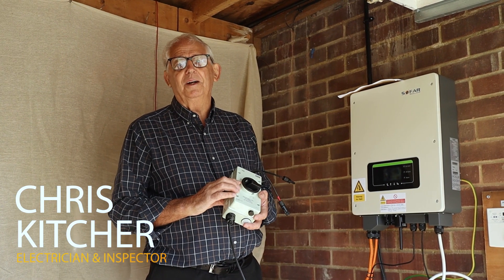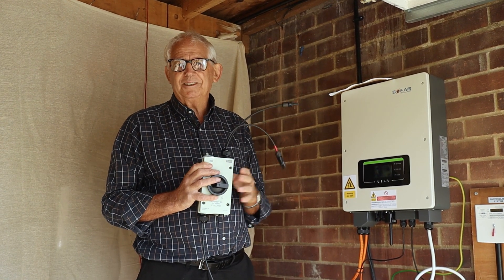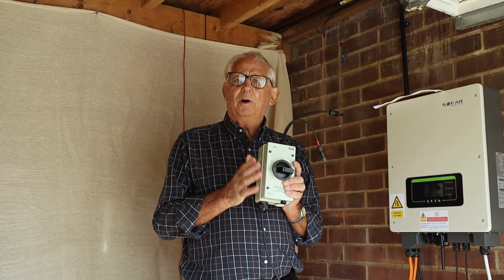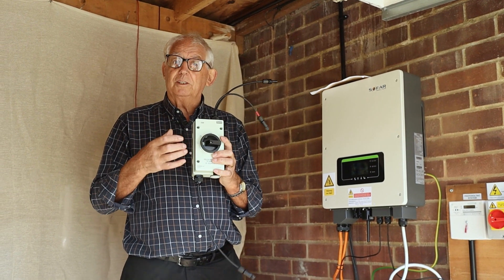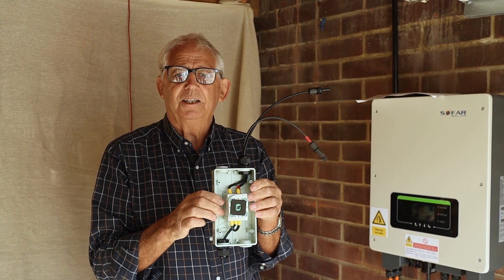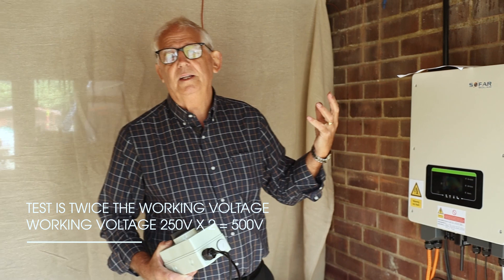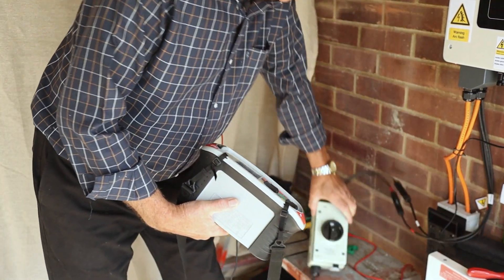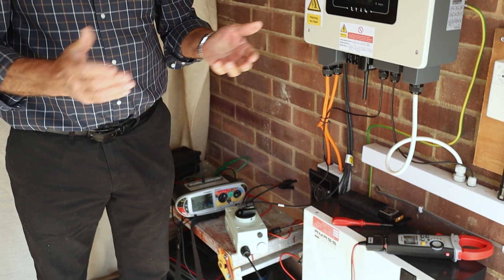Solar PV insulation resistance test with Chris Kitcher. 🌞😎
Solar PV insulation resistance test episode 4
"🌞 Master the Art of Solar PV Testing with Chris Kitcher! 🌞

Join us for an electrifying journey into the world of Photovoltaic (Solar Panel) Testing in this must-watch series. If you're an electrician looking to enhance your skills, you're in for a treat!

In this course, I will be showing you how to correctly carry out the tests and why we need to do them.
As all electricians know, working on DC live installations means safety is paramount.
With the aid of my DC Test Isolation Device I will endeavour to show you how you can do the live tests with 100% safety.

🔌 What You'll Learn:

The Correct Series of Tests for Safe & Accurate PV Installation
Pro Tips & Best Practices to do Short Circuit Testing safely
How to use a DC Isolation device when PV testing.

Don't miss out on this golden opportunity to learn how to become a PV testing pro!